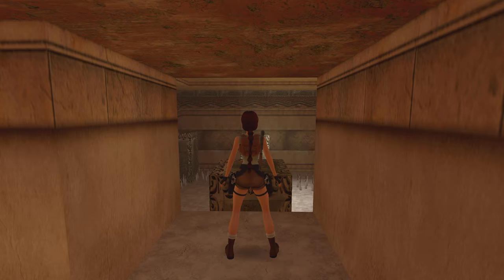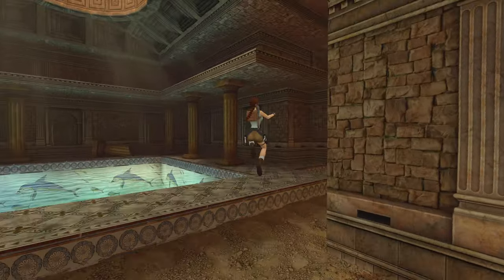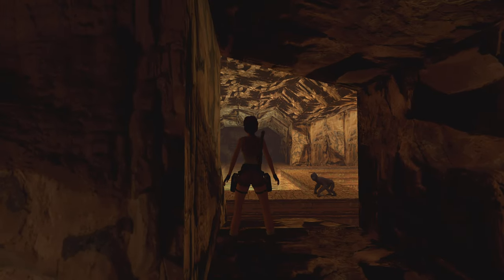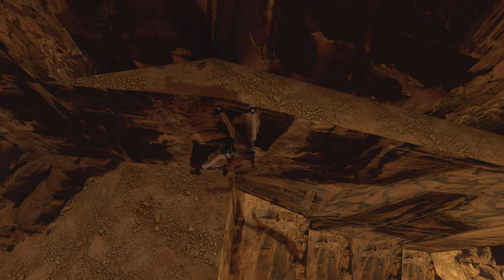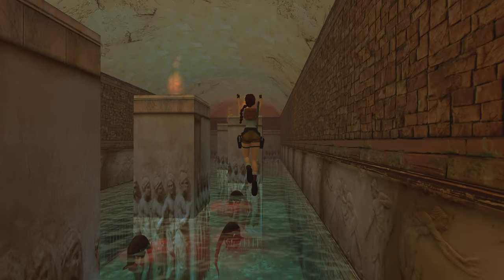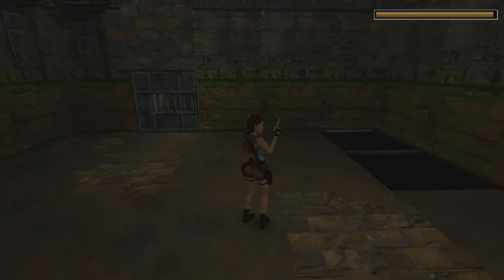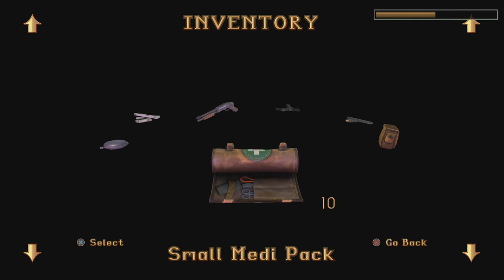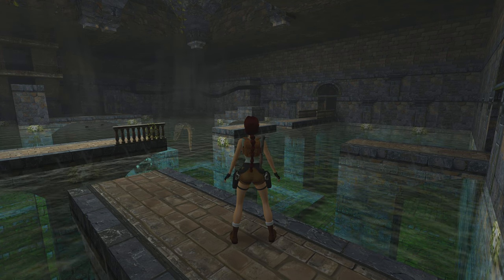TURNING LEAD INTO GOLD! | Tomb Raider 1 Remastered: PART 4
Follow Lara Croft as she navigates through the treacherous Palace Midas and the Cistern in this Tomb Raider 1 Remastered gameplay episode. Watch as she turns lead into gold and battles dangerous foes in Part 4 of my Tomb Raider series! Don't miss out on this exciting playthrough of one of the most beloved video games of all time! There will be enemies, puzzles and jump scares (yes I'm a jumpy person) as we navigate this excellent platformer.

Its been nearly 28 years since the original Tomb Raider (Featuring Lara Croft) came out on Playstation 1. Its now 2024 and this remaster allows us to relive the nostalgia and memories of the original games!

Game Synopsis: Lara Croft is hired by Jacqueline Natla, CEO of Natla Technologies, to locate a mysterious artifact rumoured to lie buried in a Peruvian tomb. Lara finds the artifact only to realize it's just part of a larger, more powerful object—the Scion, a relic from the lost continent Atlantis. Lara also learns she's not the only one after the Scion, and her new employer is not at all what she seems to be.

00:00 - Continuing Level 7: Palace Midas
08:18 - Turning Into Gold
27:14 - Fire Trial
36:36 - Level 8: Cistern